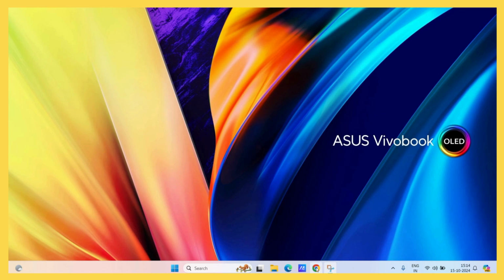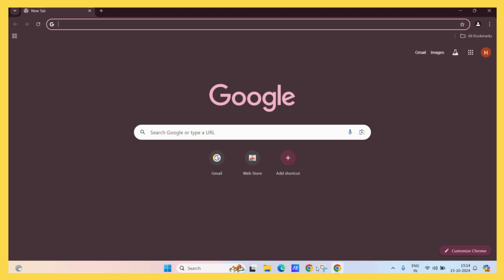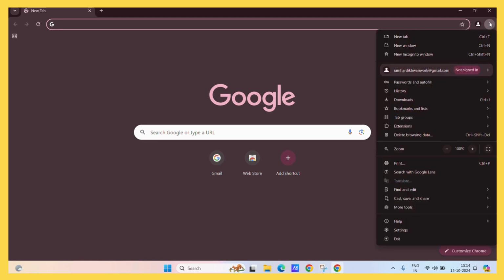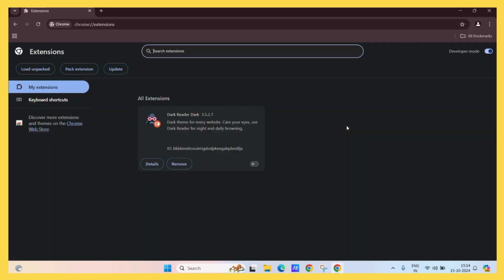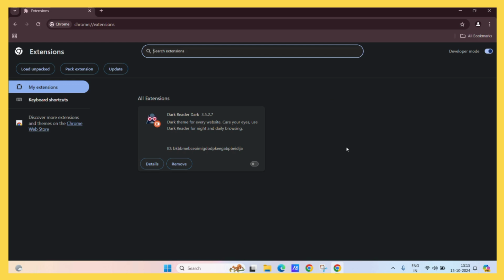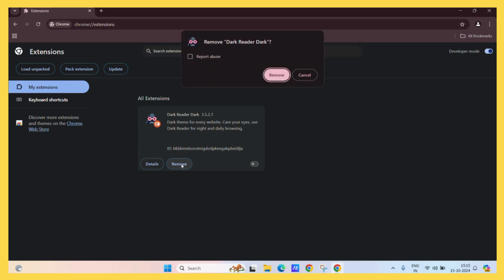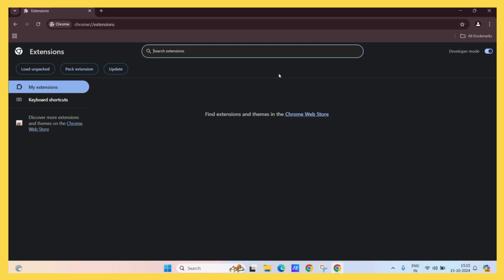How to Remove Unpacked Extensions from Google Chrome – Quick and Easy Guide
Need to remove an unpacked extension from Google Chrome? In this video, I'll show you the simple steps to uninstall unpacked extensions through Developer Mode. Whether you're done testing or no longer need the extension, this guide will help you remove it quickly.